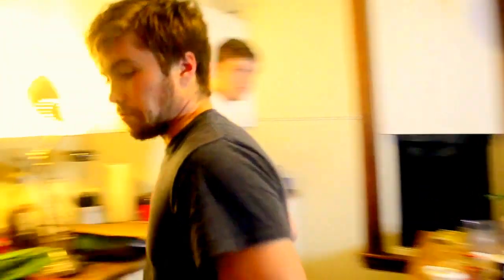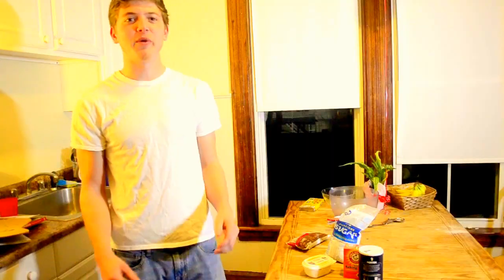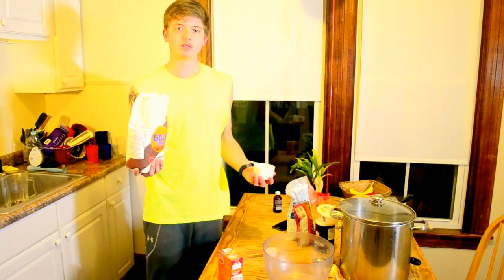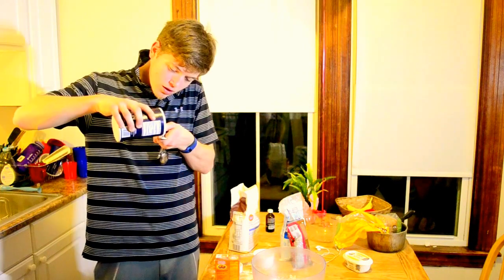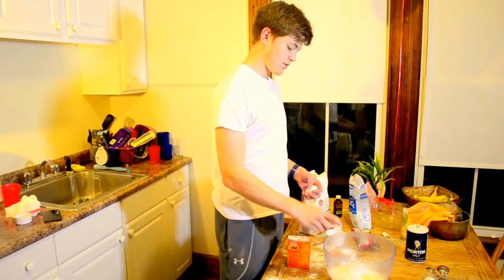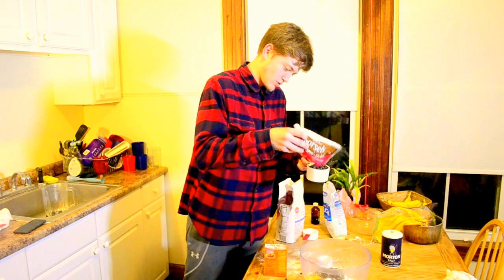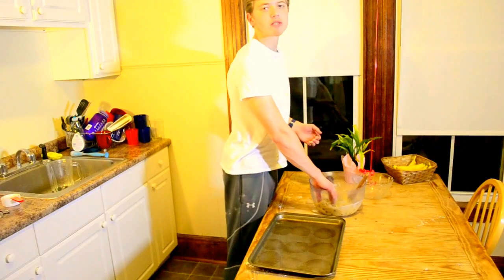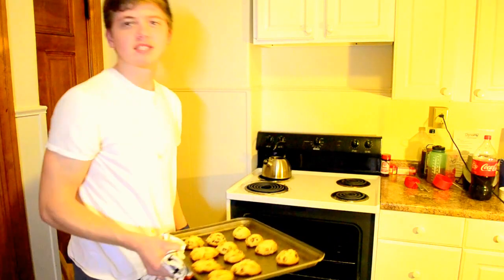Toms Cooking Show